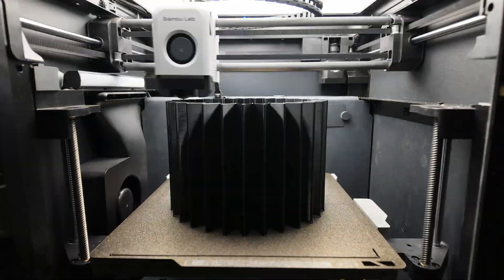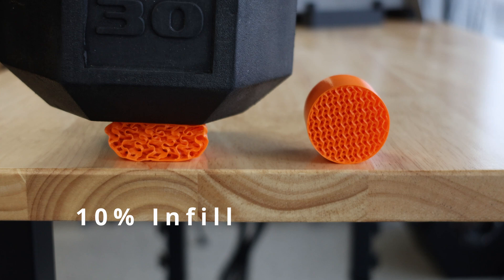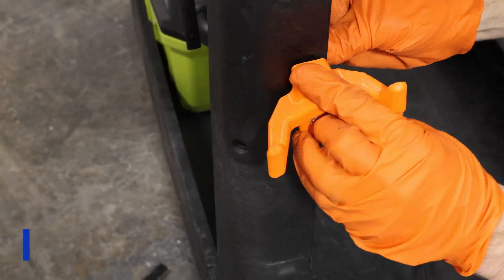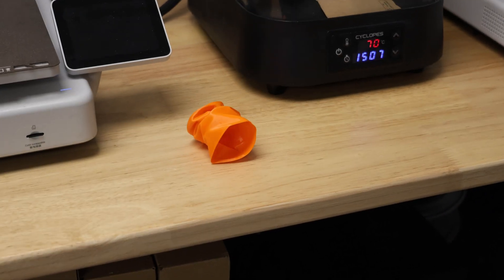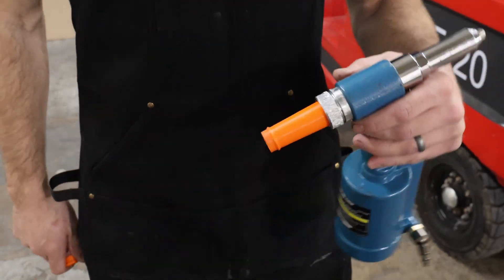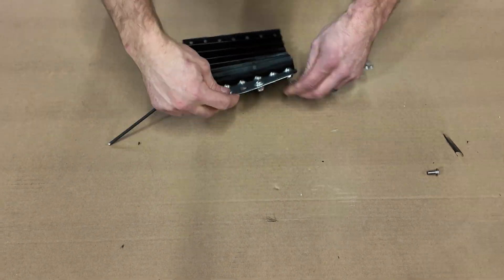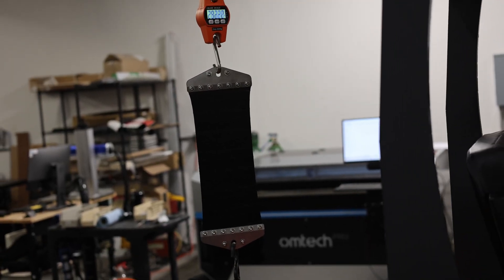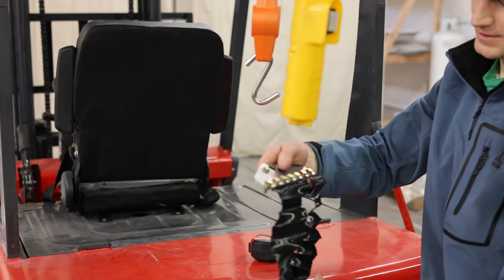We test the Limits of this 3D printed material!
In this video we explore some cool applications and functional uses for 3D printed TPU.  We use it for shop organization, tool upgrades, and replacement parts. We We also find out how tough it is by testing how much it can stretch before breaking.

Product Links:
TPU filament
Crane Scale